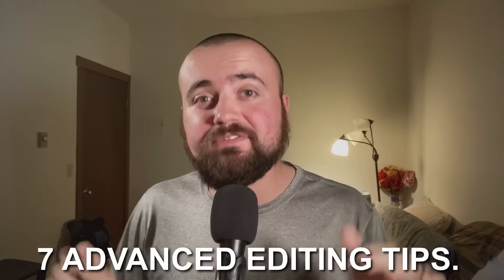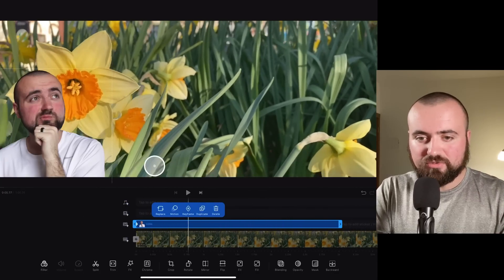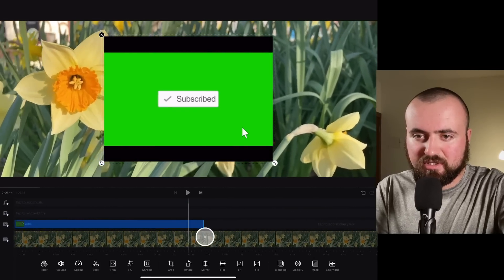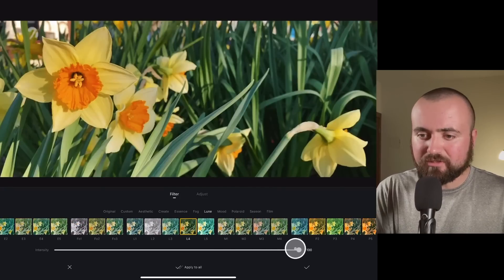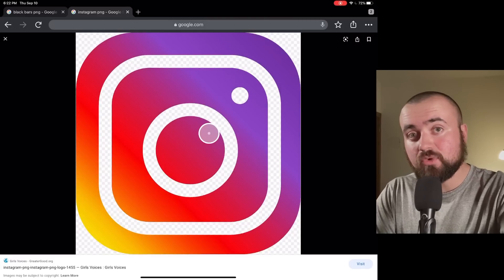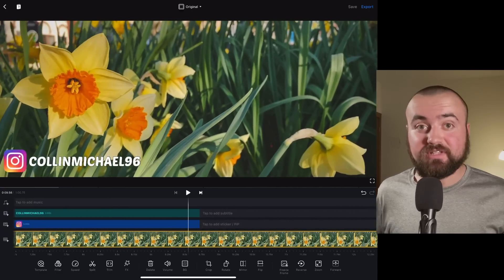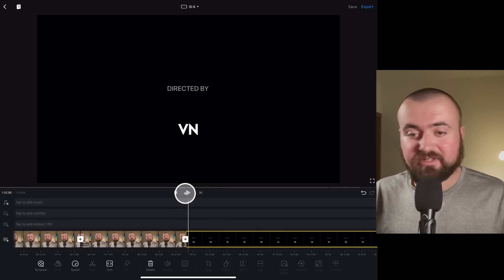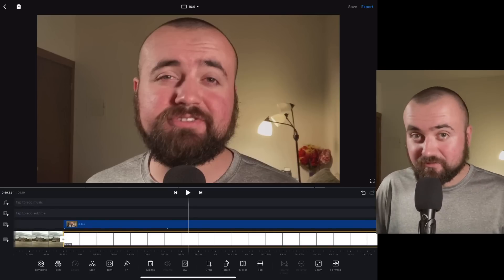7 Advanced Editing Tips in VN Video Editor | Keyframes, green screen, and more!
If you want to improve your video editing skills within the VN (VlogNow) video editing app, keep watching! Because in today’s video I’m sharing with you 7 advanced editing tips to help you edit more professionally.

TIMESTAMPS:
0:00 INTRO
0:56 1 - KEYFRAMES.
3:15 2 - GREEN SCREEN EFFECTS.
5:34 3 - COLOR GRADING.
7:10 4 - SOCIAL MEDIA LOGOS.
9:59 5 - CINEMATIC BLACK BARS.
10:41 6 - CROP IN AND ZOOM EFFECTS.
13:53 7 - MASTER FILMMAKING.